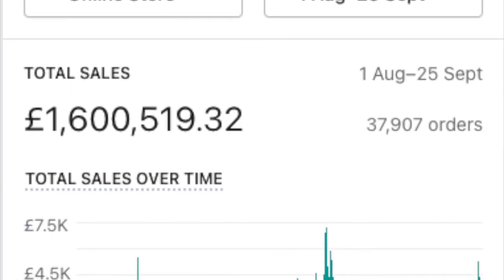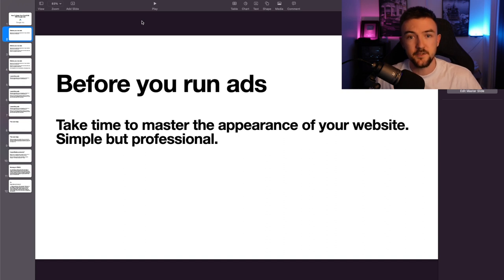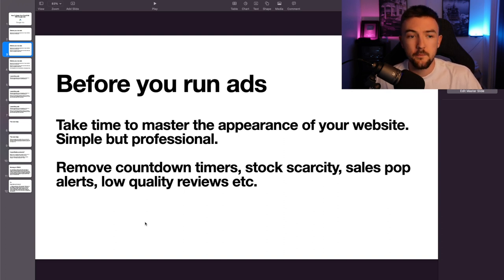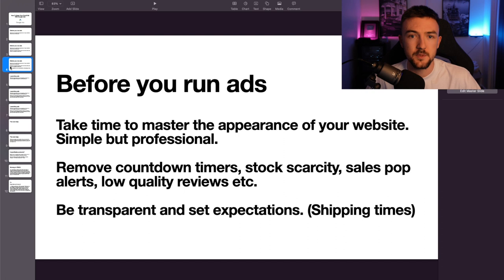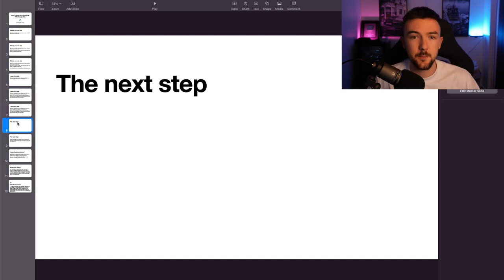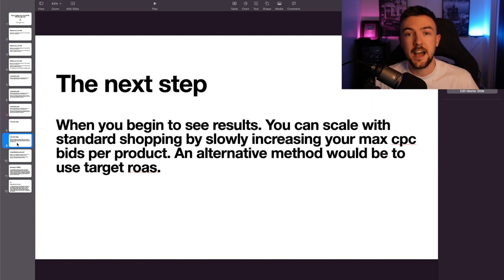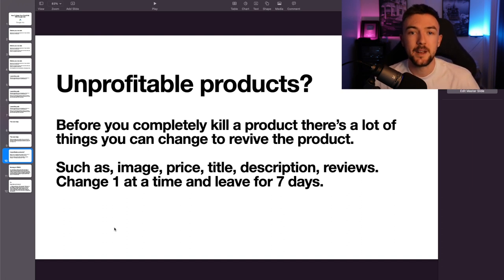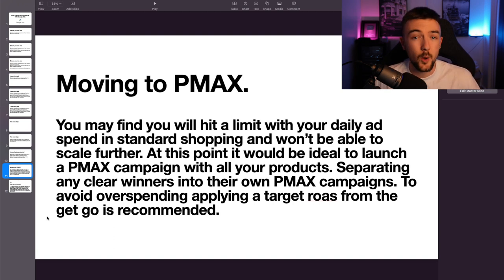Make Your First $10k With Google Ads (Shopify Google Ads Guide)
Whether you are a beginner or if you are struggling with google ads. This guide will teach you how to generate your first $10k in sales (profitably) with google ads. Ideal for shopify dropshipping and ecommerce businesses.

Google ads has become a main revenue driver for my shopify dropshipping stores. Most of my videos will be google ads related.